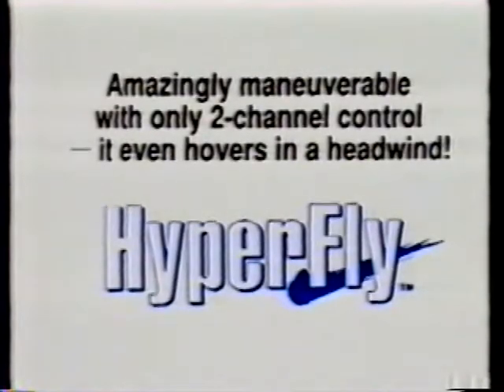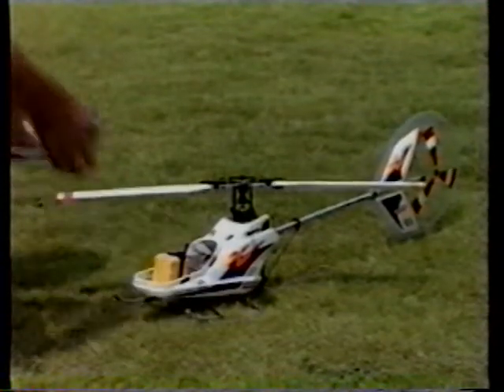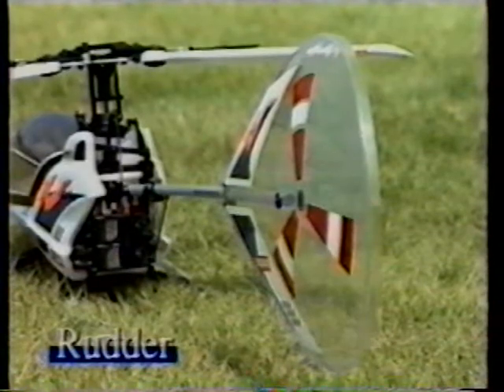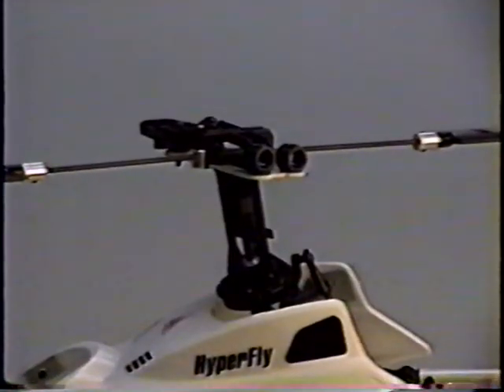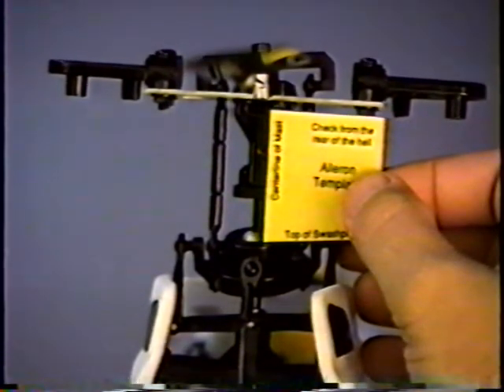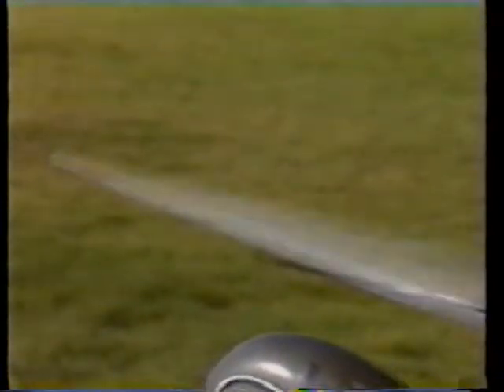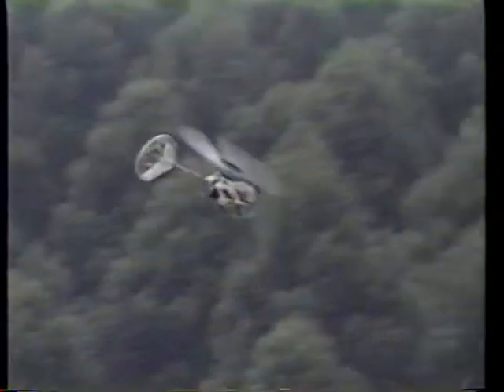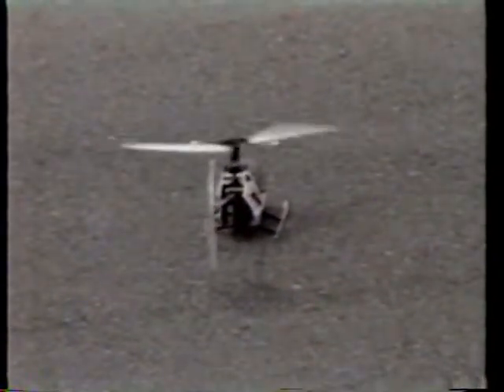Kyosho HyperFly Instructional video